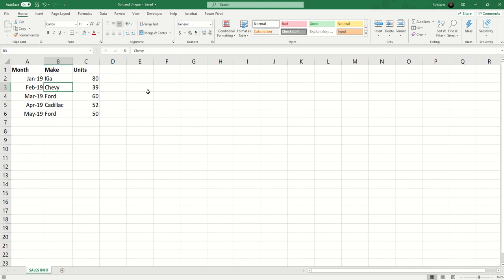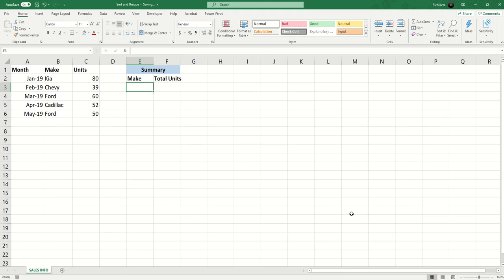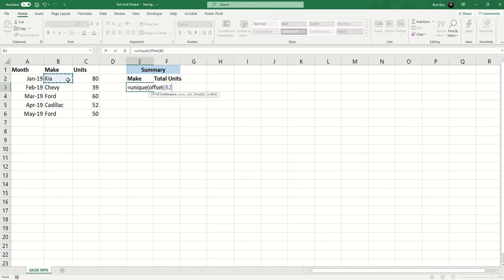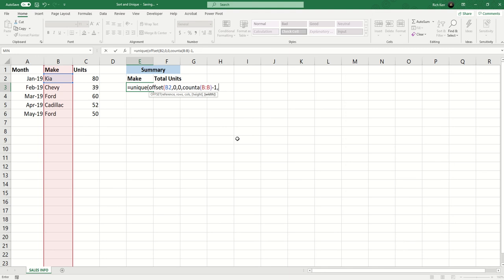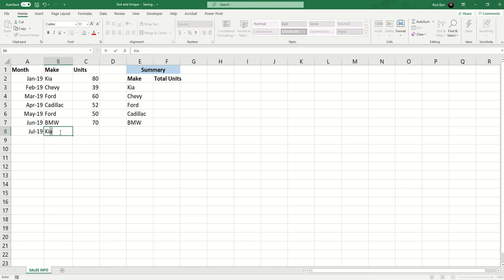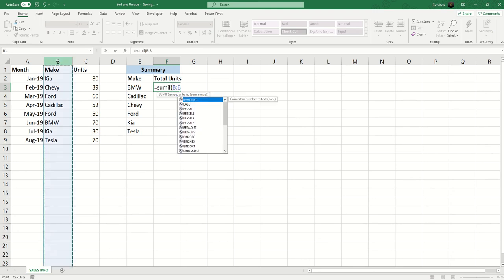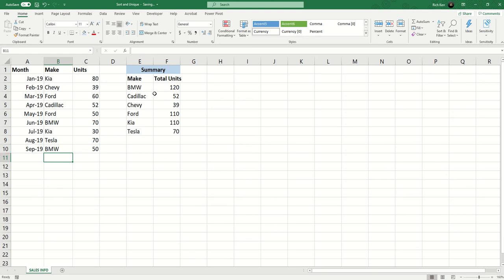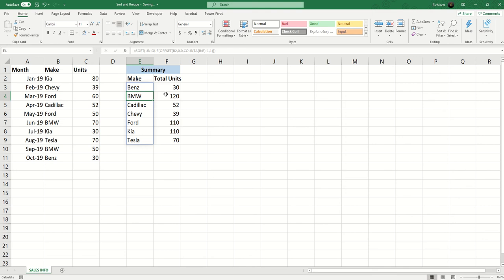Excel SORT, UNIQUE & OFFSET functions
Use the Sort and Unique and Offset functions to generate an auto-populating list of sorted, unique list of values based on another range in your spreadsheet.